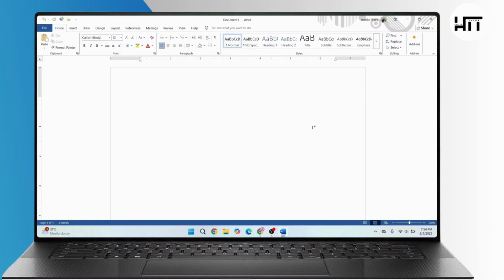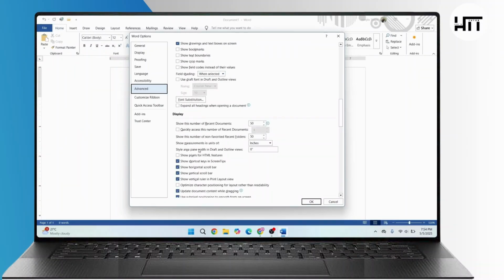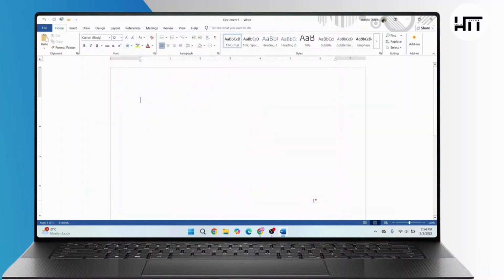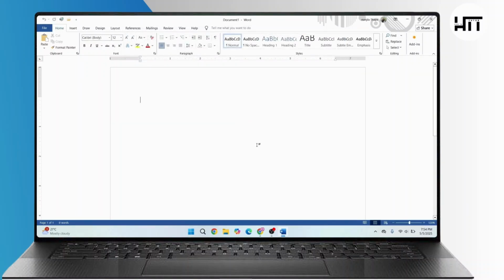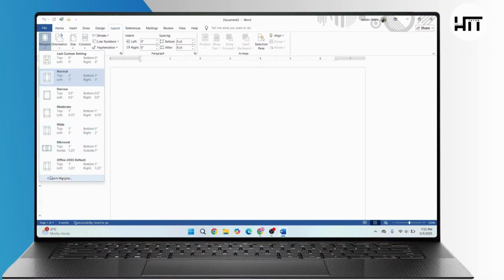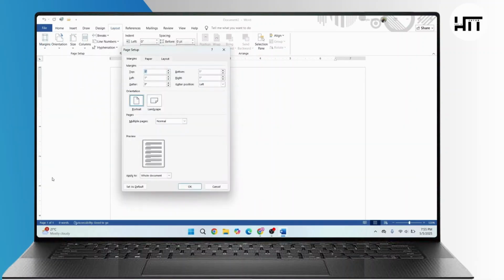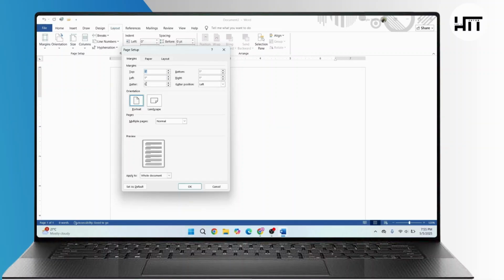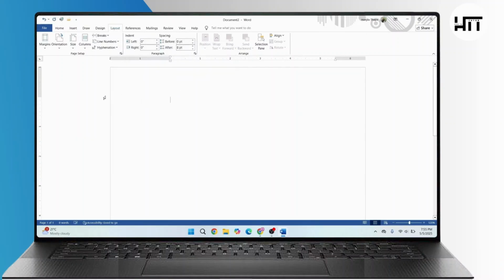How to Set 1 Inch Margin in Word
Learn how to set 1-inch margins in Word quickly and easily. This step-by-step tutorial shows how to adjust margin settings and set measurement units to inches in Microsoft Word. Perfect for formatting documents, school papers, or resumes.

⏱️ Chapter Timestamps:
00:00:00 - Introduction
Learn how to set 1-inch margins in Microsoft Word.

00:00:08 - Open Microsoft Word
Launch Microsoft Word on your computer.

00:00:15 - Go to File  Options
Click the File tab and open Word Options.

00:00:25 - Set Measurement Units to Inches
In Advanced settings, change the unit to inches.

00:00:40 - Open Layout Tab
Navigate to the Layout tab in the menu bar.

00:00:48 - Select Custom Margins
Click on Margins, then choose Custom Margins.

00:00:57 - Set All Margins to 1 Inch
Set Top, Bottom, Left, Right, and Gutter to 1 inch.

00:01:12 - Apply and Save Settings
Click OK to apply the 1-inch margin settings.

00:01:20 - Conclusion